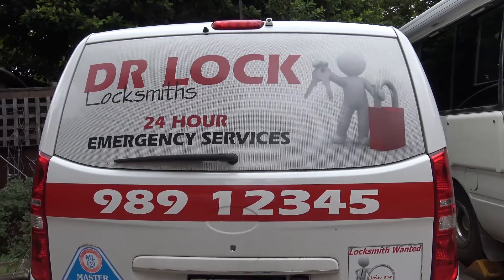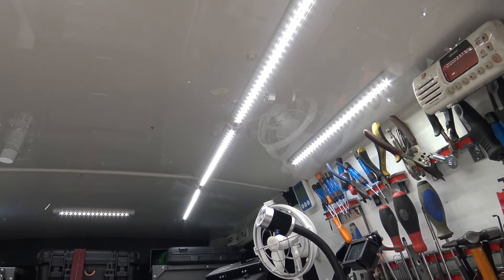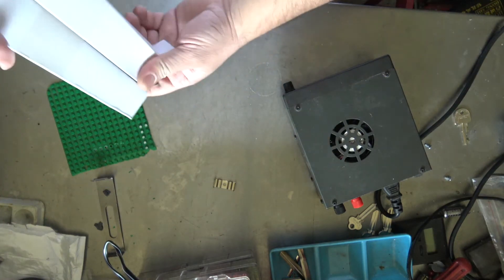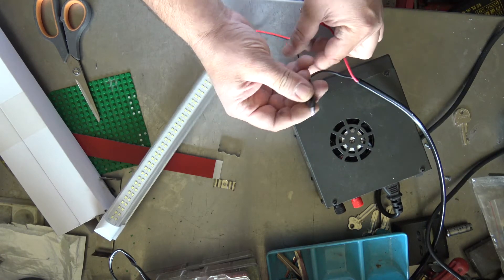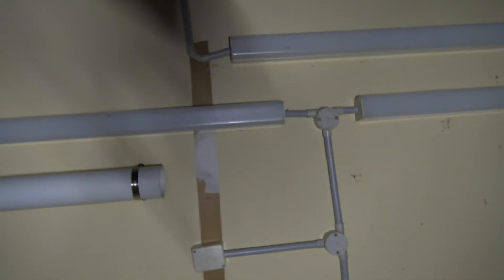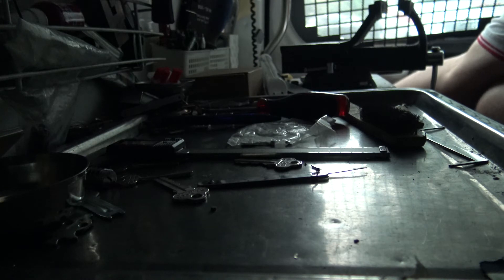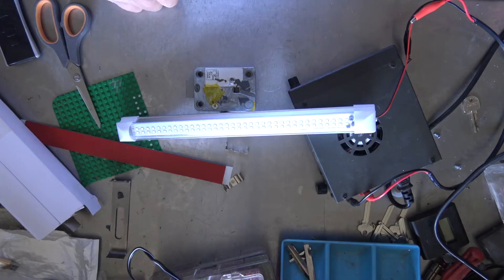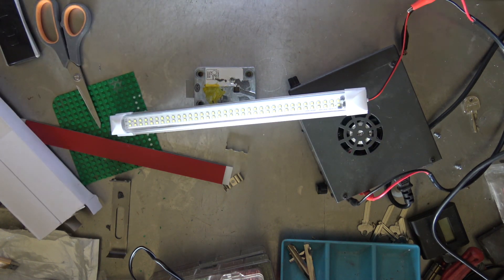Test Review LED Strip Lights BAR $10 Against A Narva LED Light $80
These LED work lights are not bad for the money, in this video, I will put them side by side with the more expensive brand Narva and see the difference.

2X 72 LED Strip Lights BAR 12V Car Interior Lamp Camping Caravan Boat Cool White